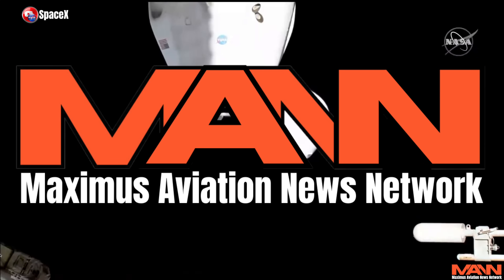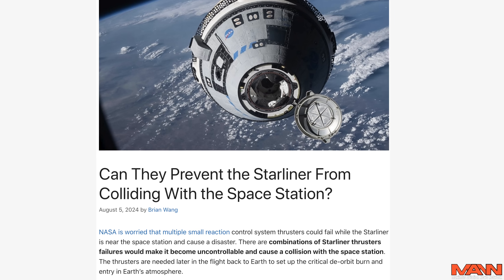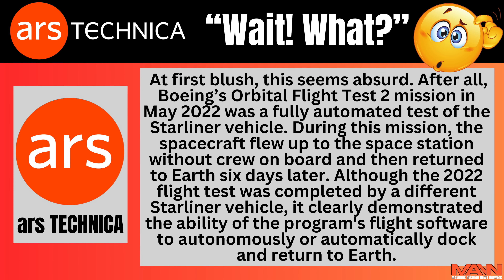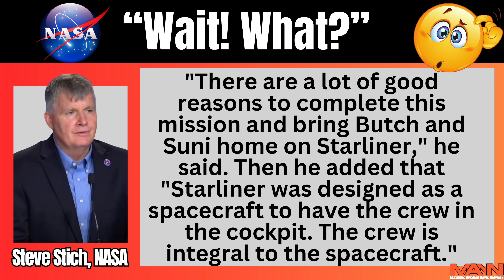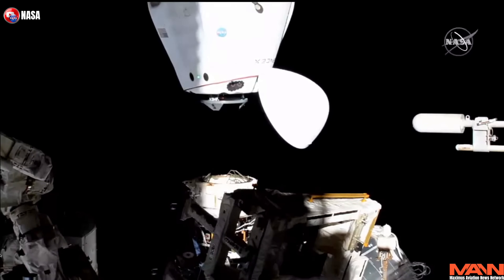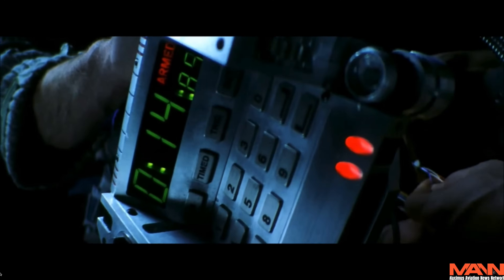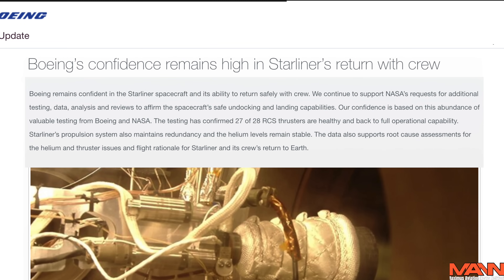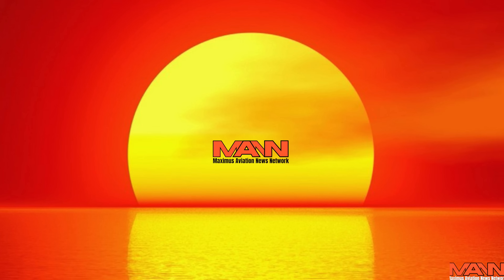NASA WARNS! Unmanned Starliner Could DESTROY The ISS. It Was NEVER Programed For Automatic Flight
In a stunning revelation, NASA said unlike the last Starliner THIS capsule CAN NOT Be remotely operated! There is a REAL risk of Starliner DESTROYING the ISS if they try to Autonomously UnDock.

SAY THANKS! Plus YouTube won't take 40 PERCENT! Get A Video Reply From Max!

0:00 - NASA Revelation
1:20 - Was NOT Programed For Automation (Needs A Pilot!)
2:40 - Boeing REMOVED Automated Codes For This Mission
4:00 - Starliner Was Designed For Manual Operation Only
5:55 - Astronaut "Leaks" Disastrous Details

Maximus Merch
Hats, Mugs, Hoodies, and T-shirts